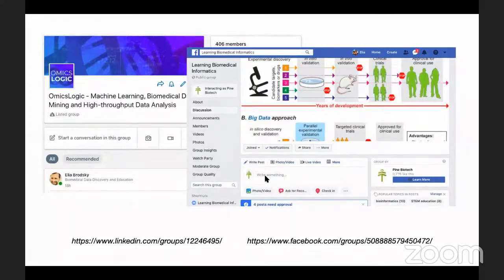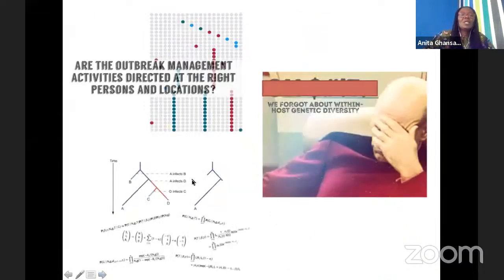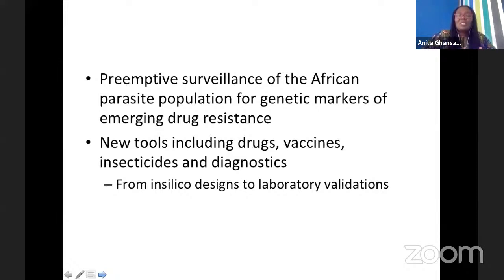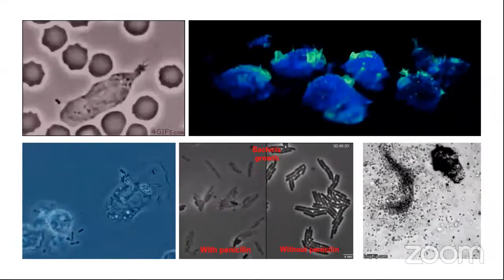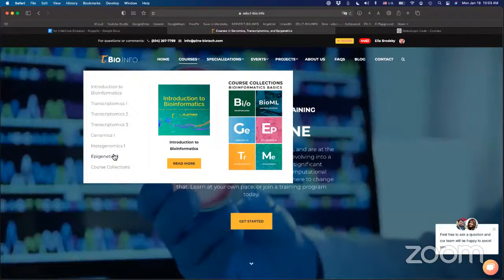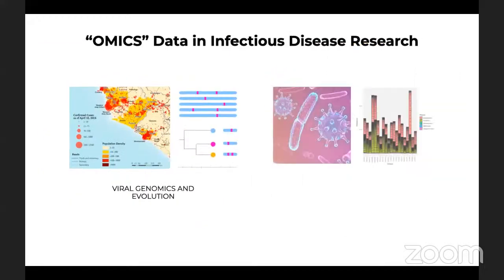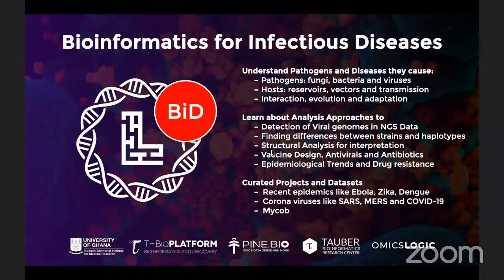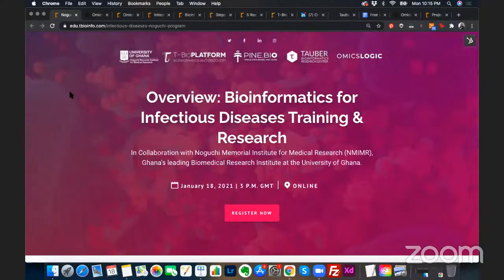Host-Pathogen Interaction Webinar: Noguchi Memorial Institute for Medical Research (NMIMR)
In this webinar, we discussed how Bioinformatics can be utilized in Infectious Disease Research. The questions we wanted to answer are:
1. Why bioinformatics is an essential skills for those involved in infectious disease research and also health policy?
2. How is bioinformatics used in such projects and what are some examples?
3. How does the Omics Logic training work - what skills/topics/examples will be covered?
4. What are some benefits of learning about bioinformatics to students, clinicians, researchers?